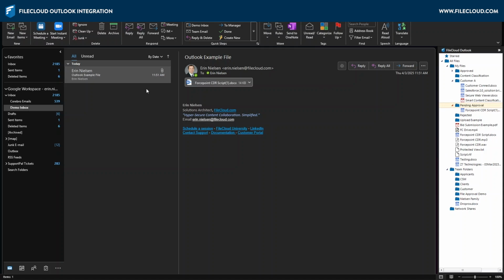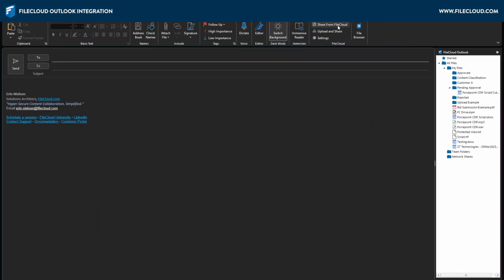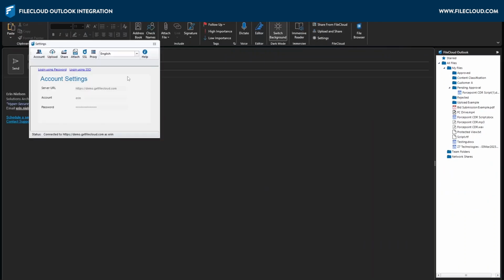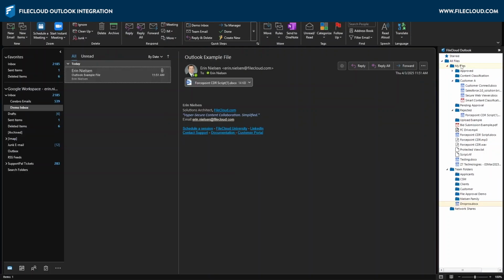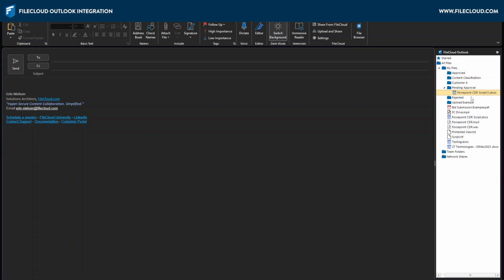FileCloud Outlook Integration 2025 | Streamline File Sharing and Storage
Join Erin Neilson, Solutions Architect at FileCloud, as he walks you through the powerful new features of the FileCloud Outlook Integration (2025 Update). In this step-by-step tutorial, Erin demonstrates how to manage your files more efficiently and securely, right from your Outlook inbox.